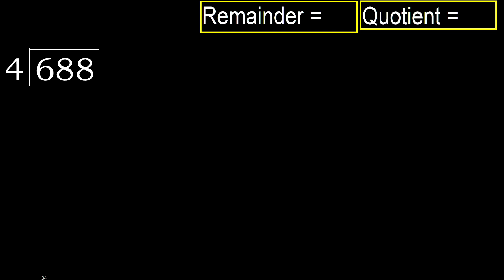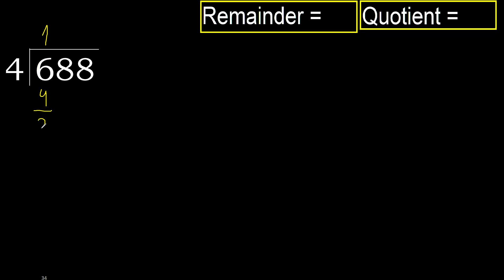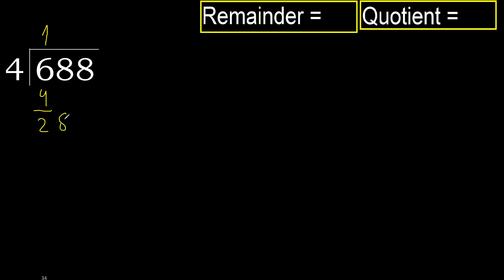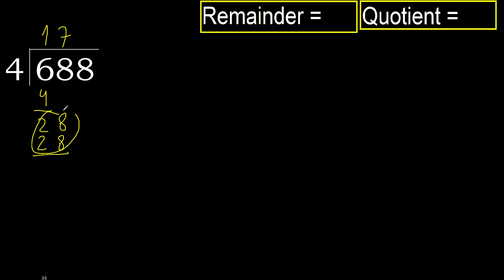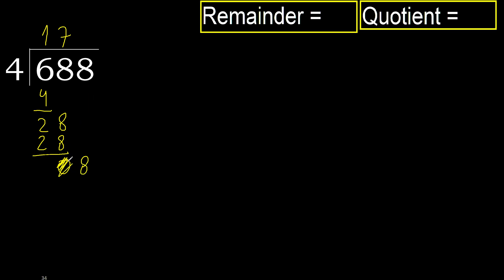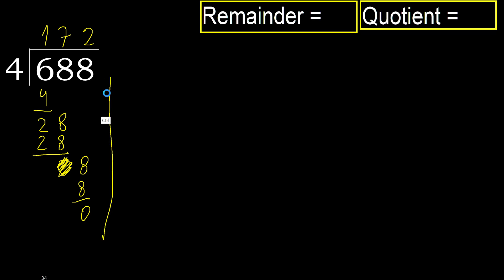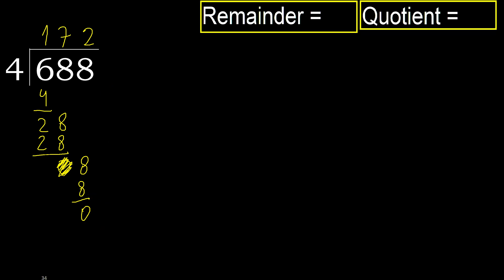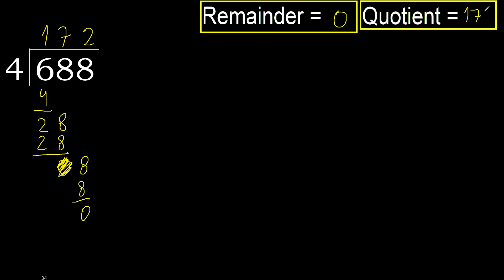Divide 688 by 4 , remainder . Division with 1 Digit Divisors . How to do